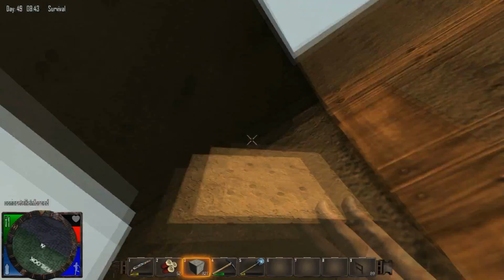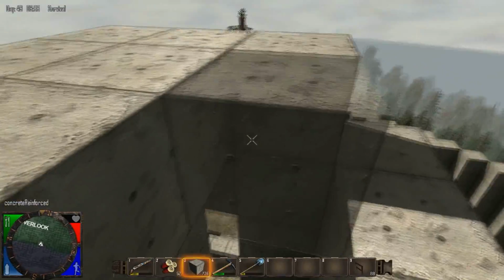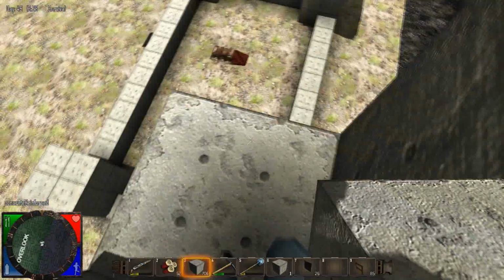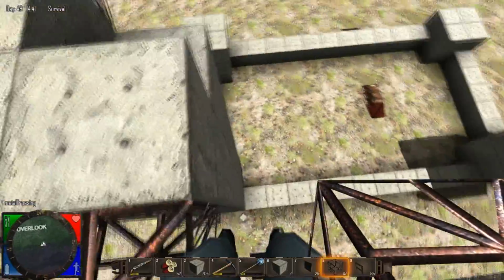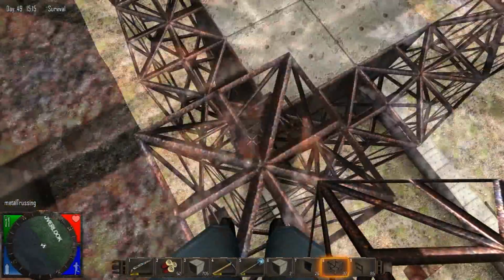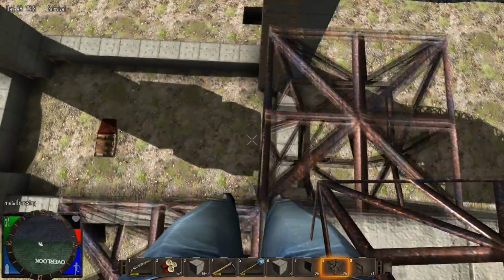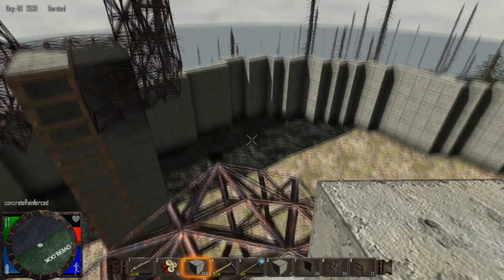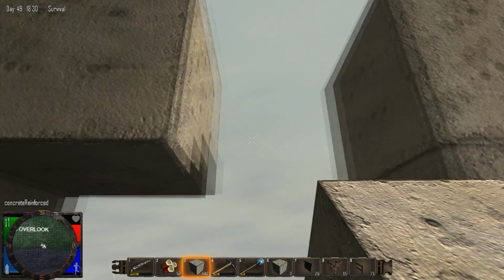7 Days to Die - Alpha 4 Ep31 - Building towers!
Hey guys Aendam here playing more

Want to leave a comment? Feel free guys i read them all!